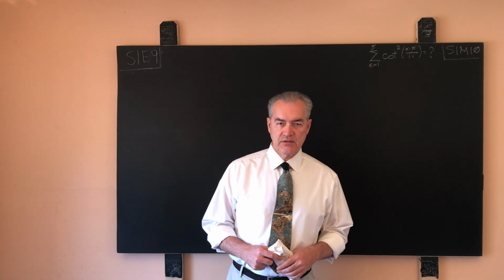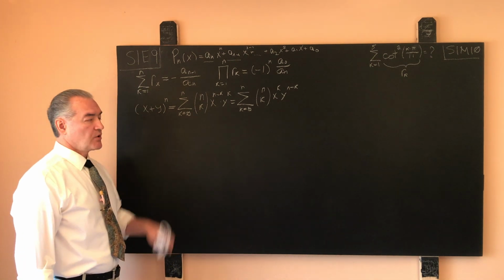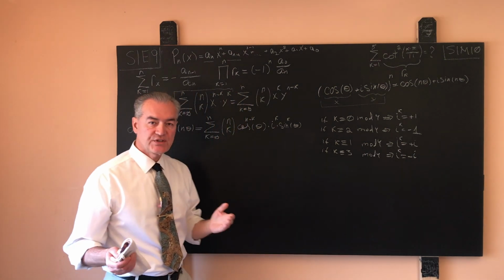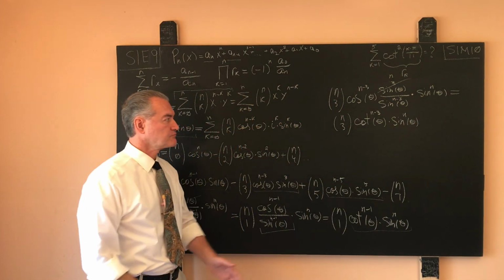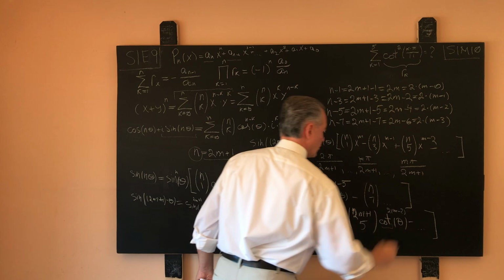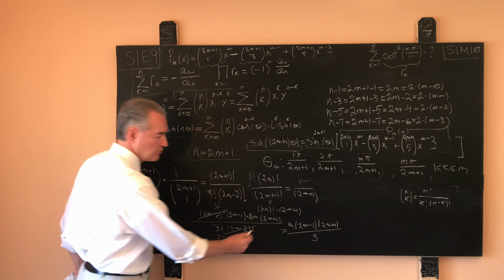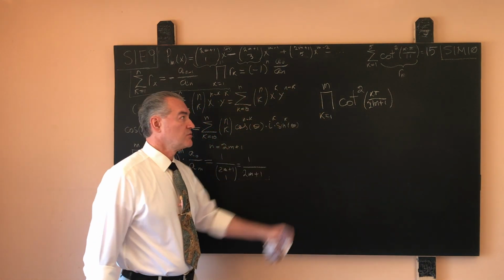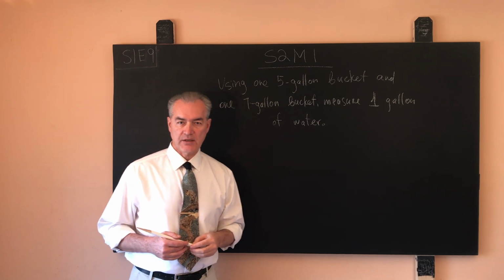S1E9: One cotangent, two cotangents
In this, final for Season 1, episode we continue the study of the mechanics of the "Reinterpret And Conquer" problem-solving approach by solving the mathematical problem S1M10.

Typos: I apologize to my viewers for the silly typo that I made at 1:05:55. The summation index k in the finite sum at hand has to, of course, run from k=1, not from k=0.